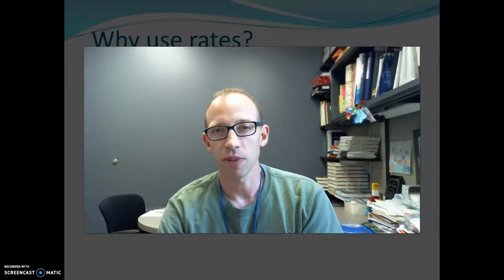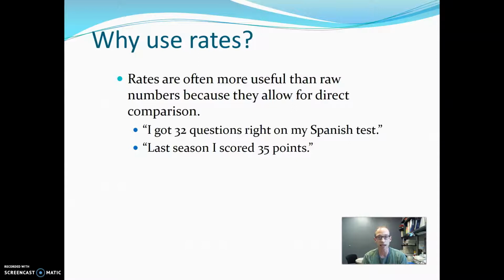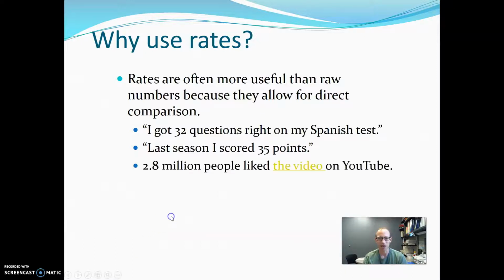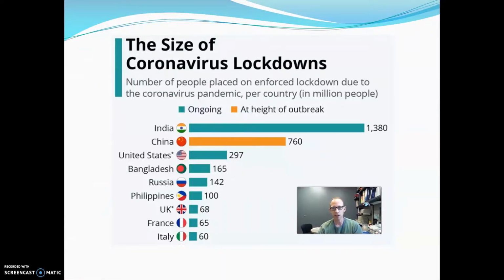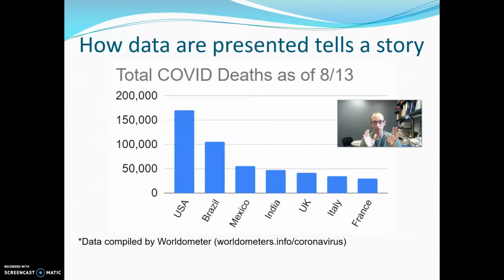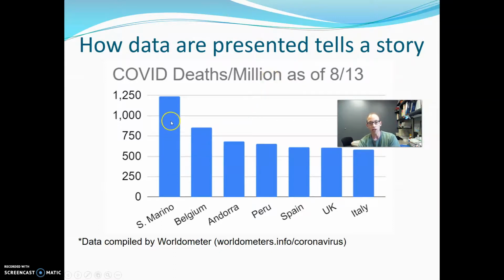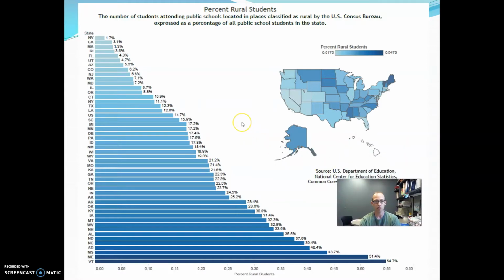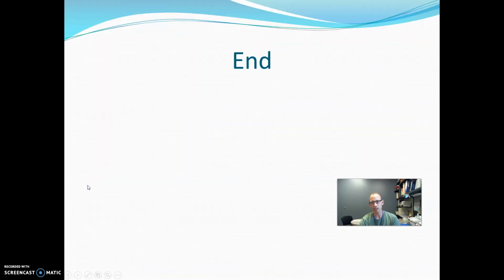Rates for comparisons